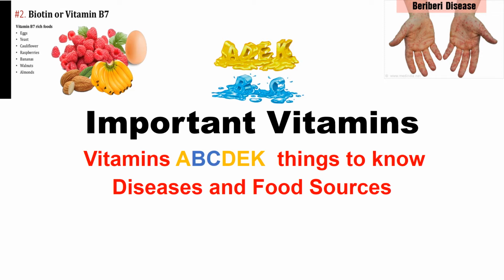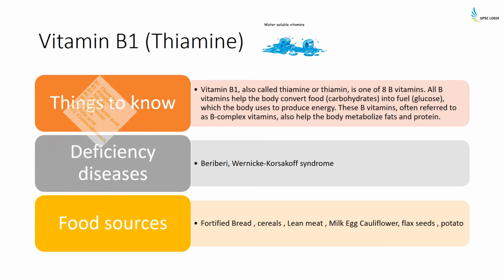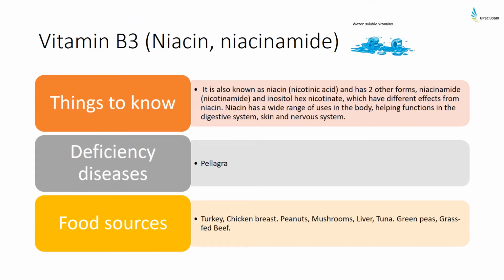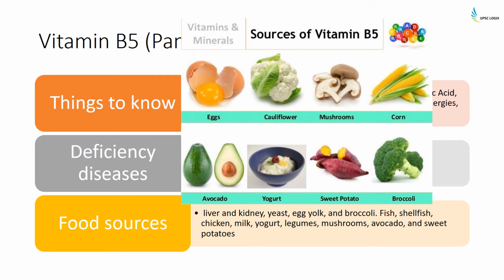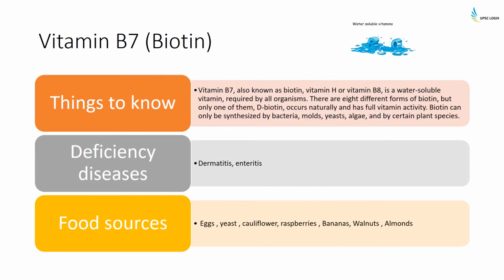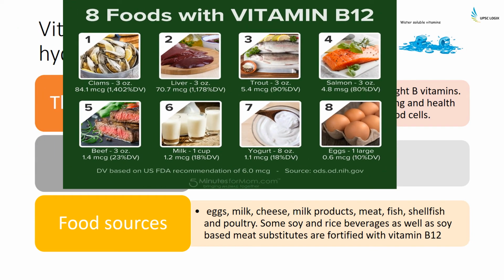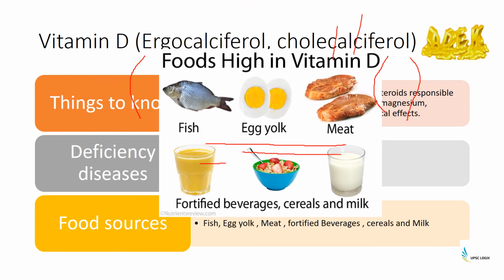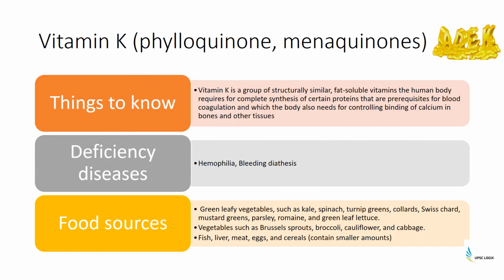Types of Vitamins and diseases caused by deficiency of vitamin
All the information on vitamins both water soluble and fat soluble . essential from exam point of view . covers all vitamin sources and diseases .
Best Foods for Vitamins A to K Nutrition Diet sources | 13 vitamins your body needs

Amazing video of Vitamin and Nutrient Chart and 13 vitamins your body needs. Vitamins are food substances found in fruits vegetables plants and animals. They are essential for our bodies to function properly for growth energy and each has specific jobs.

Here's the list of vitamin types and their roles in our body with primary foods source items they're found in:

Vitamin A
Vitamin A prevents eye problems and promotes a healthy immune system. It is essential for the growth and development of cells and keeps skin healthy.

Vitamin C
Vitamin C (also called ascorbic acid) is needed to form collagen tissue that helps to hold cells together. It is essential for healthy bones teeth gums and blood vessels. Vitamin C also helps the body to absorb iron and aids in wound healing and contributes to brain function. It also helps you getting glowing and beautiful skin.

Vitamin D
Vitamin D strengthens bones because it helps the body absorb calcium. The body makes Vitamin D when you are exposed to sunlight on your skin.

Vitamin E
Vitamin E is an antioxidant and helps protect cells from damage. It is also important for the health of red blood cells.

Vitamin B1 (also called Thiamin)
Thiamin helps the body to convert carbohydrates into energy and is necessary for the heart muscles and nervous system to function properly.

Vitamin B2 (also called Riboflavin)
Riboflavin is essential for growth and producing red blood cells.

Vitamin B3 (also called Niacin)
Niacin helps the body turn food into energy. It helps maintain healthy skin and is important for nerve function.

Vitamin B6
Vitamin B6 is important for normal brain and nerve function. It also helps the body break down proteins and make red blood cells.

vitamin B9 (also known as Folate , folic acid or folacin) Folate helps the body make red blood cells. It is also needed to make DNA. Deficiency of folic acid in pregnant woman may cause neural birth defects in fetus and newly born babies.

Vitamin B12
Vitamin B12 helps to make red blood cells and is important for nerve cell function.